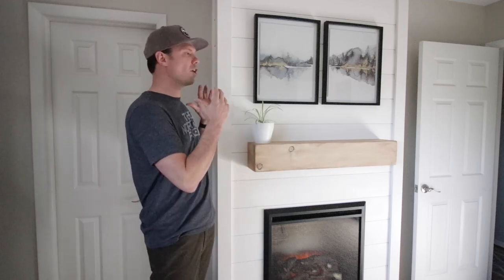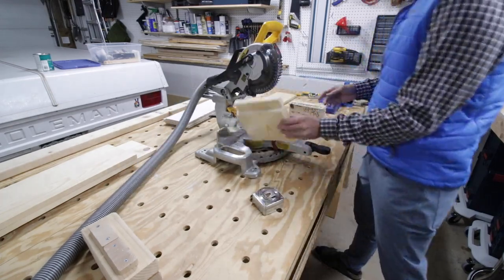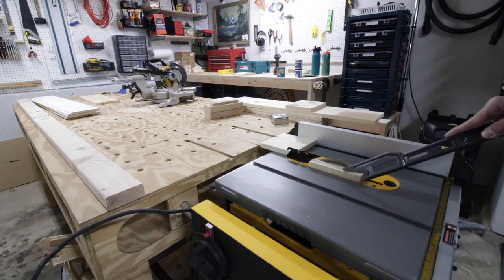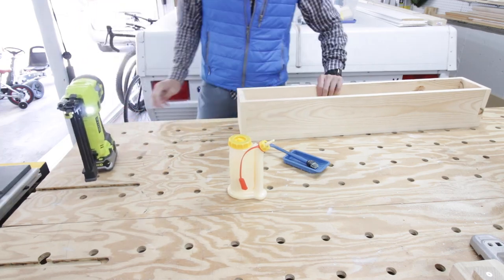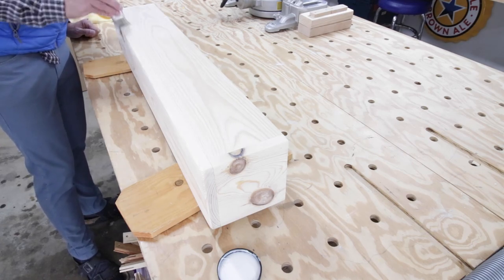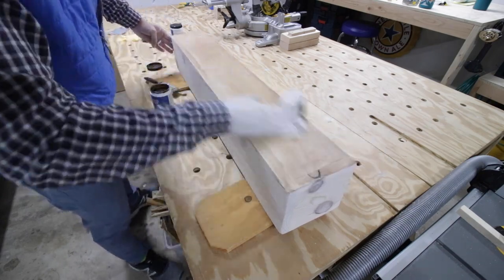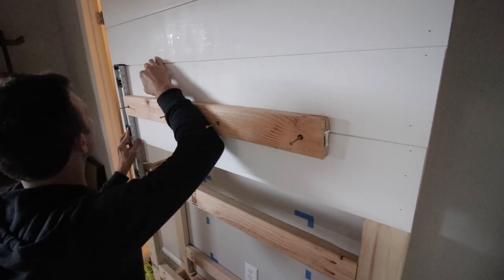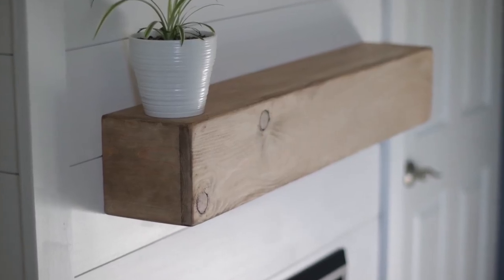DIY Mantel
When I built the fireplace in our room, I knew we would need a mantel. After looking at options, I decided to make my own! Using whitewood (super cheap wood) and great staining technique, I was able to make my own. We love how it turned out and it being super easy and expensive makes it even better. I've got a YouTube video up on my channel detailing the build and you can also purchase plans right if that helps you.

STAIN LINKS
White Wash Pickling Stain
Early American Stain

TOOL LINKS
DeWalt 20V MAX 7-1/4-Inch Miter Saw
DeWalt 20V MAX XR 20V Battery, 5.0-Ah
Bosch Dust Extractor
Bosch Vacuum Hose
4' Level
Stanley Powerlock Tape Measure
Bosch 18v Drill/Driver
Bosch 12v Drill/Driver
Ryobi P320 Airstrike 18 Volt One+ Lithium Ion Cordless Brad Nailer

ELECTRIC FIREPLACE INSERT PuraFlame Western Electric Fireplace Insert with Fire Crackling Sound, Remote Control, 750/1500W, Black, 25 63/64 Inches Wide, 23 3/16 Inches High